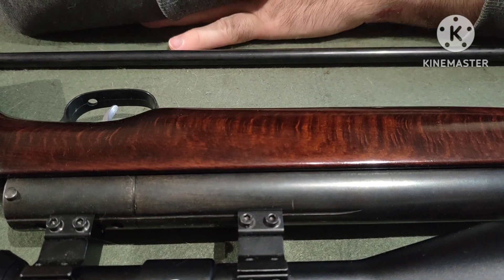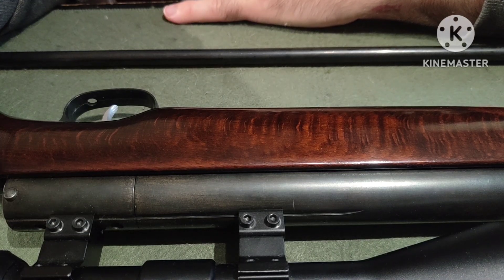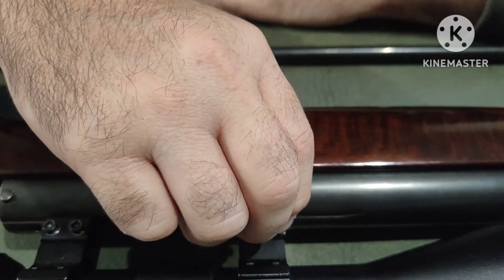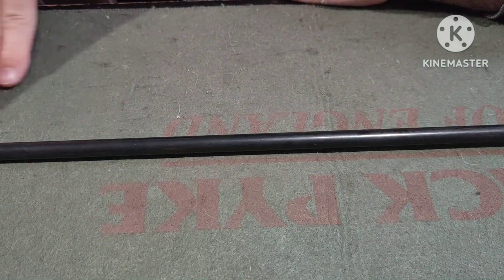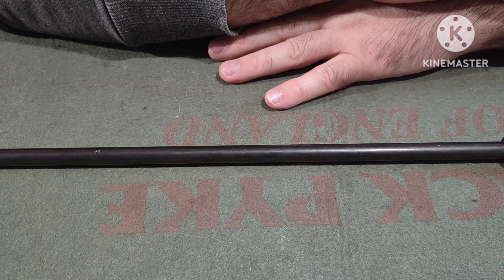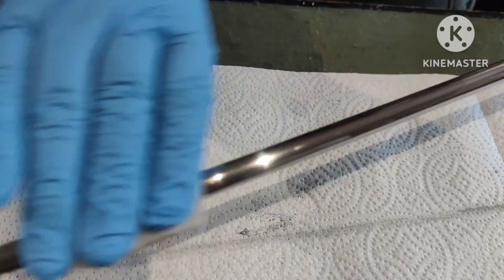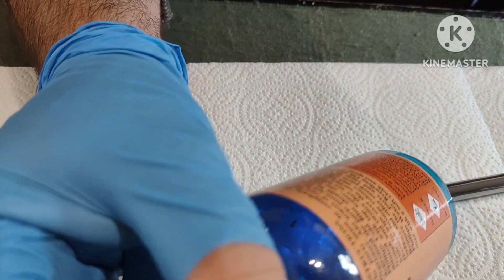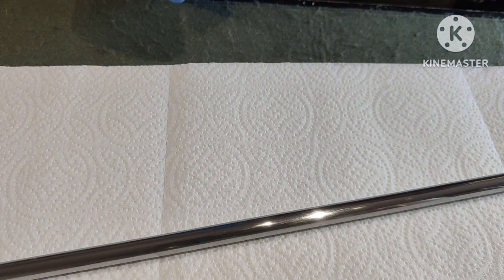Crosman 2240 | Bluing the barrel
Re bluing the Crosman barrel with Phillips Professional Cold Blue solution